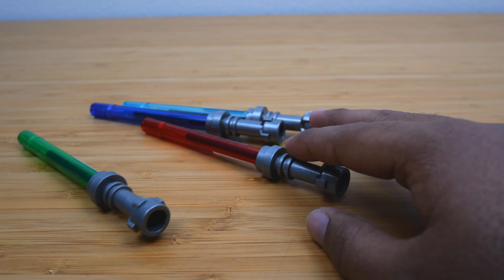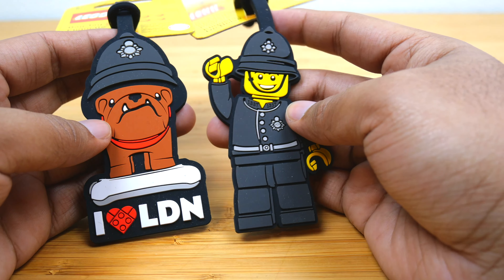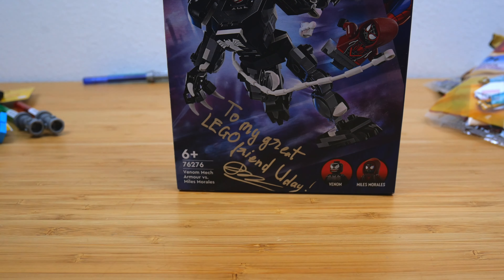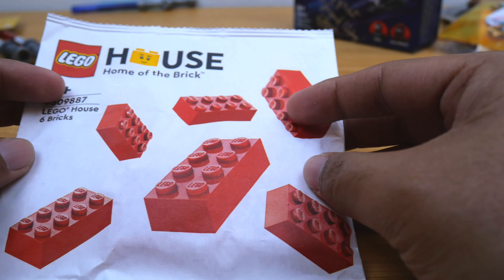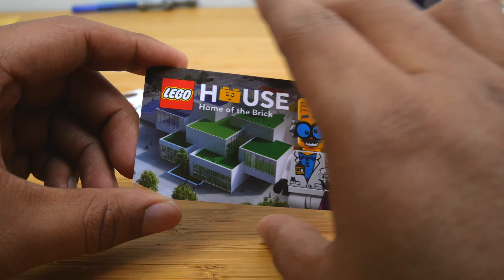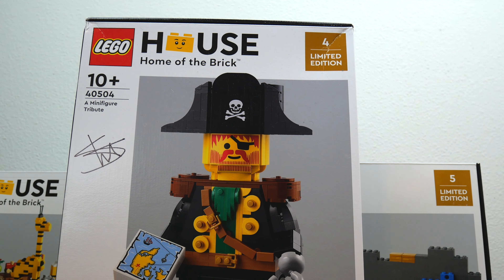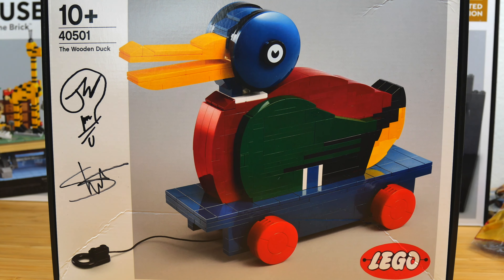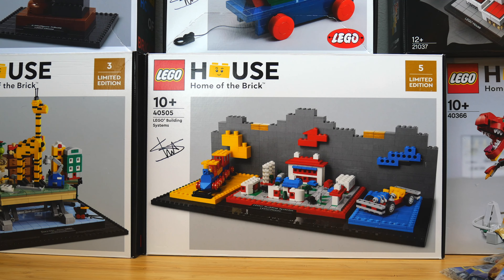Billund Exclusives & Signed Sets: 2024 LEGO® Haul #3! LEGO® House, Polybags, & More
I bought a TON of stuff during my trip to Billund and I got some incredible personal LEGO® exclusives, including some amazing Ninjago artwork from Tommy Andreasen!

Intro: 00:00 - 00:44
Keychains & polybags: 00:45 - 02:47
Personalized exclusives: 02:48 - 03:38
Signed LEGO® House sets: 03:39 - 08:21
Other sets: 08:22 - 09:34
Final thoughts: 09:35 - 10:27

I am an employee of the LEGO Group. The postings on this site are my own and don't necessarily reflect the views of the LEGO Group. LEGO® is a trademark of the LEGO Group of companies which does not sponsor, authorize or endorse this site. LEGO, the LEGO logo, the Minifigure, DUPLO, LEGENDS OF CHIMA, NINJAGO, BIONICLE, MINDSTORMS and MIXELS are trademarks of the LEGO Group.